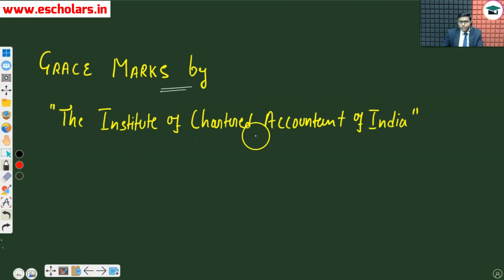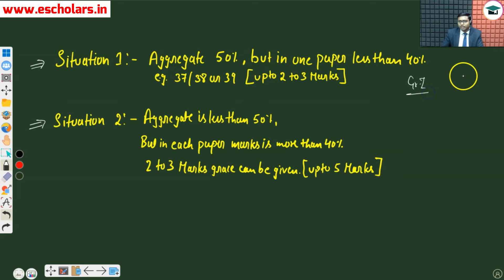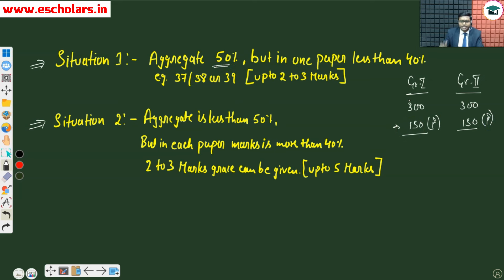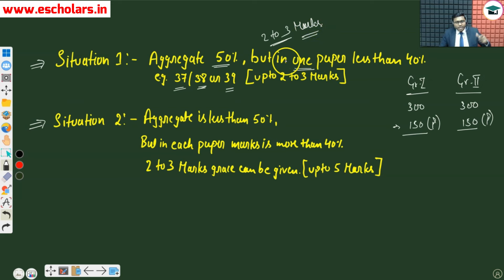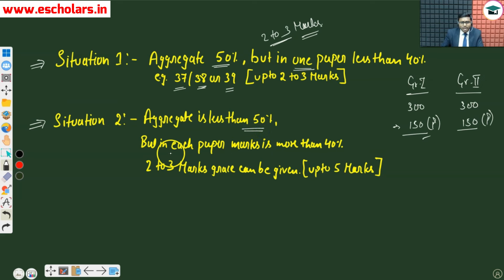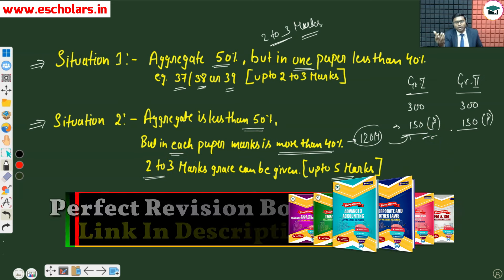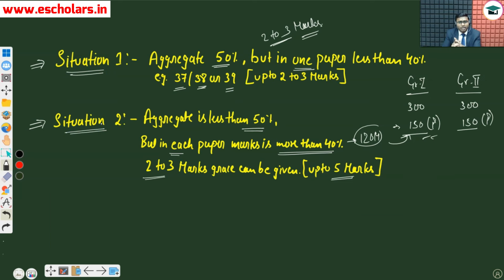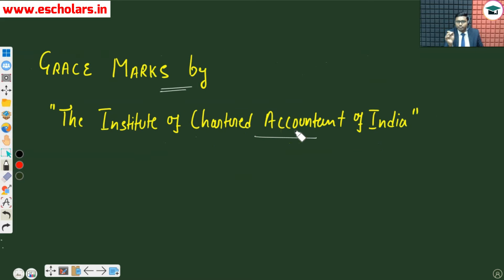ICAI Grace Marks May 2024 | ICAI Grace Marks Full Information | ICAI Relaxation For May 24 Students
ICAI Grace Marks May 2024 | ICAI Grace Marks Full Information | ICAI Relaxation For May 24 Students | ICAI Grace Marks CA Inter May 2024

In this insightful video, Mohit Sir, under the mentorship of Chandan Poddar Sir, delves into the intriguing topic of "Does ICAI Give Grace Marks?" Gain a comprehensive understanding of ICAI's policy on grace marks and explore the full information on ICAI's relaxation for May 2024 students.

🔴 Live Webinar Link:- (timestamp: 7:23:10)

📺 Additionally, access a reference video link to an ICAI Live Webinar, where CA Sushil Goel Sir provides a thorough clarification on grace marks (timestamp: 7:23:10).

does icai give grace marks?
icai exam may 2024 result date
icai provide grace marks for all ca inter and final students for may 2024 exam
ca inter may 24 grace marks
ca inter expected grace marks
all about grace marks may 2024
ca may 2024 exam grace marks

🔍 Explore the details of ICAI Grace Marks for May 2024 exams and understand its implications.

📌 Discover valuable insights provided by Mohit Sir regarding ICAI's approach to grace marks.

👨‍🏫 Join us in this informative session to stay well-informed and navigate the nuances of ICAI's grace marks policy.

𝐖𝐚𝐭𝐜𝐡 𝐍𝐨𝐰 𝐏𝐥𝐚𝐲𝐥𝐢𝐬𝐭 𝐨𝐟 𝐂𝐀 𝐈𝐧𝐭𝐞𝐫 𝐁𝐨𝐭𝐡 𝐆𝐫𝐨𝐮𝐩𝐬 𝐂𝐨𝐦𝐩𝐥𝐞𝐭𝐞 𝐂𝐨𝐮𝐫𝐬𝐞 𝐀𝐬 𝐏𝐞𝐫 𝐈𝐂𝐀𝐈 𝐍𝐞𝐰 𝐒𝐜𝐡𝐞𝐦𝐞 👇

CA Intermediate: Grooming education academy is engaged in providing qualitative commerce education to society at concessional prices. We believe in Research, reasoning and result and thus our learners admit our USP of: "Pioneer in developing concepts". We provide the complete tutorials for CA Intermediate.